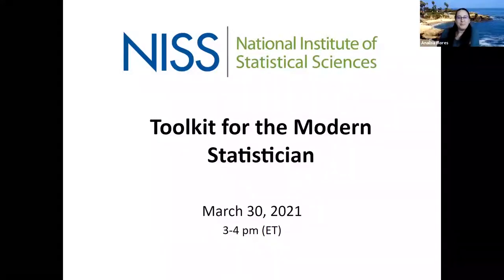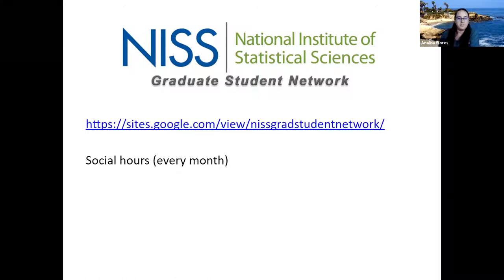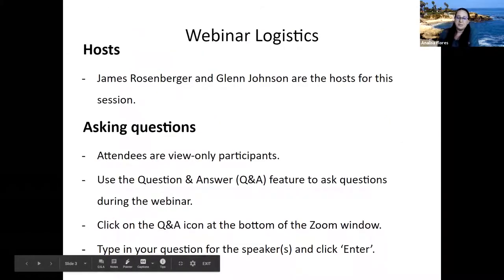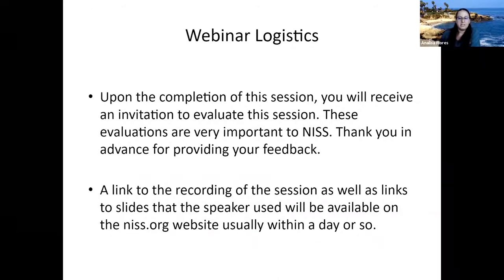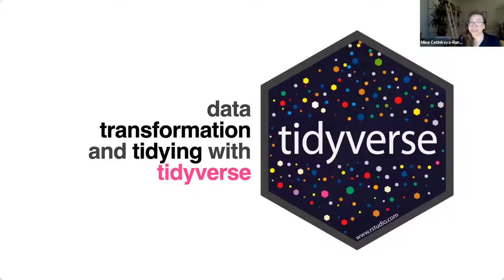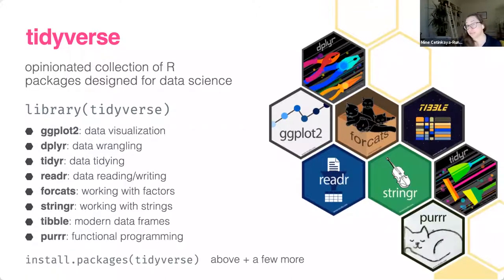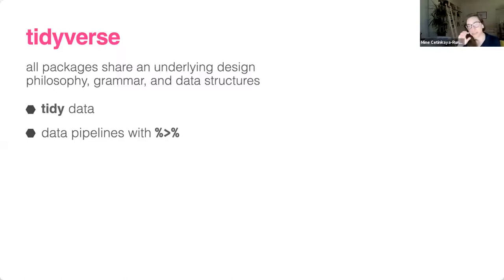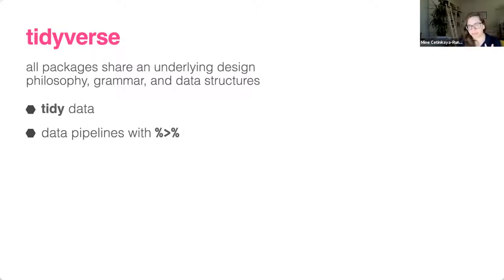Toolkit for the Modern Statistician